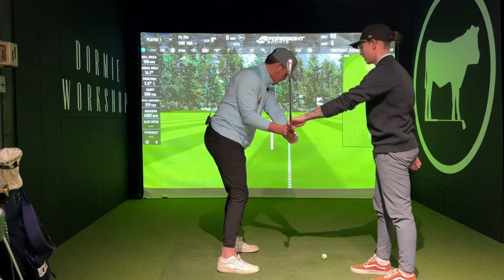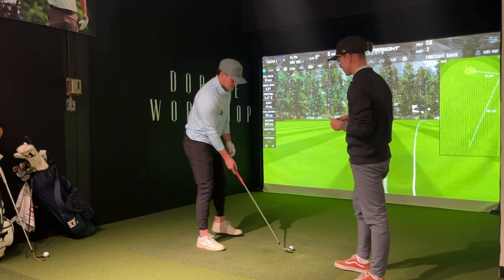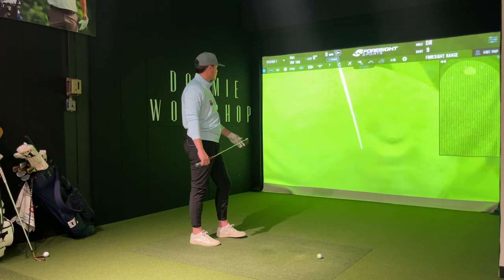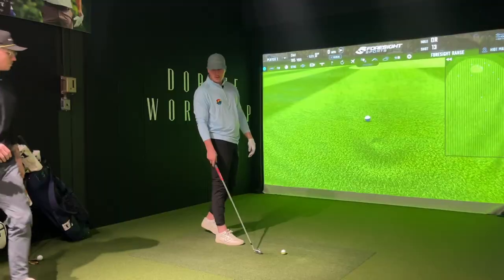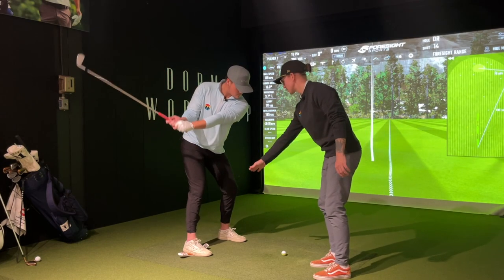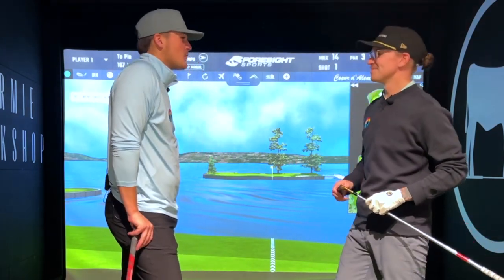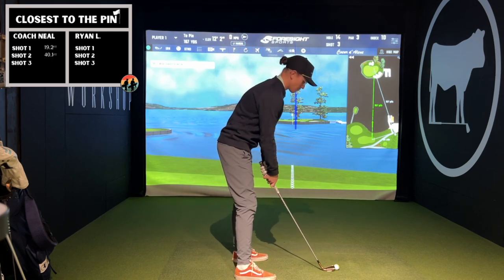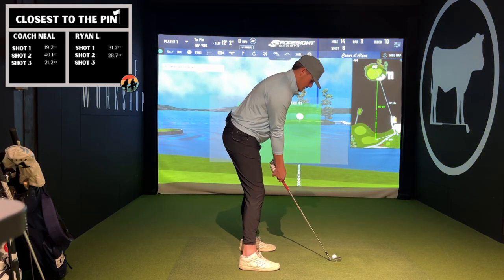The Workshop | It's A Battle - Golf Lesson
Gaining power and speed is undoubtedly advantageous, but without the skill to harness and control these attributes, the game may leave us with some questioning. The ideal combination involves not only maintaining the speed but also strategically channeling it, a skill that many aspire to possess. In this Episode we are joined by PGA of Canada Teacher, Ryan Lelievre.

In this episode, our focus is not on reducing Ryan's capacity to strike the ball with speed and force. Instead, we aim to establish stability in the lower body, striving for a unique combination of a powerful strike and balance found only in high level Amateurs and Professionals. As the explosive movement originates from the lower body, our correction efforts should not suppress it but rather channel it in a different, more controlled manner.

We welcome questions from our students, suggestions from social media and YouTube comments, and engaging conversations with fellow local professionals. Join us as we uncover new ideas and chat anything and everything golf, including our own swings.

The Lads
@ nealer95
@ jgracie12

Mayo Media Network